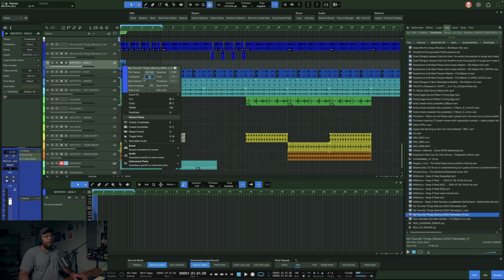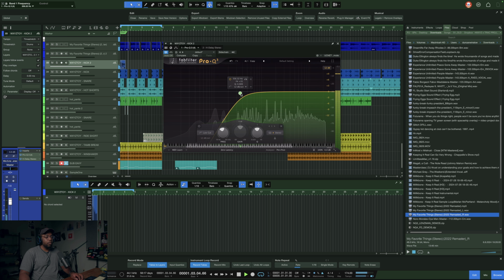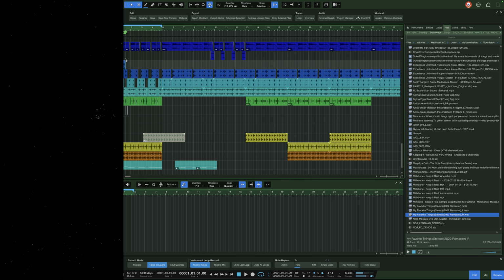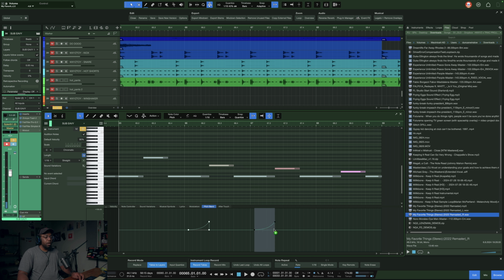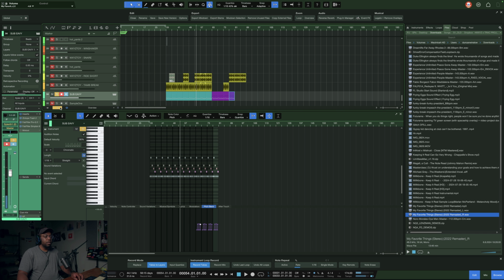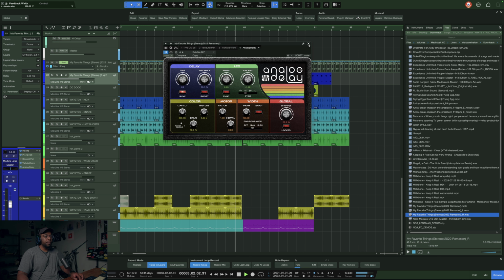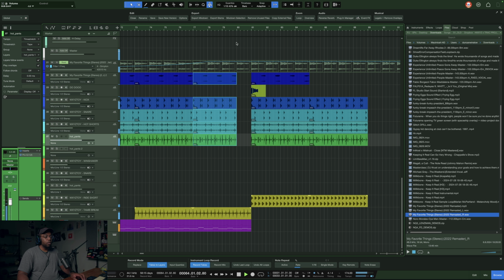Remaking 90s Hip-Hop into Drum & Bass // Juggaknots - Trouble Man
Here's a follow-up to a few videos ago showing how I actually go about remaking and reworking 90s hip-hop instrumentals. It's a power hour of all the steps outlined in the previous video to go from idea to rough arrangement. I'll record the next session or two to try and finish something on cam for once :)

Chapters:
00:00 Here we go again
01:12 Let's get started
03:14 Sample Flip & Drums chat
06:22 Adding a few more samples
08:14 Quick arrangement
10:00 Make the bassline wavey
12:24 We are in Trouble
14:46 Wrap up & Final listen
15:57 Subscribe